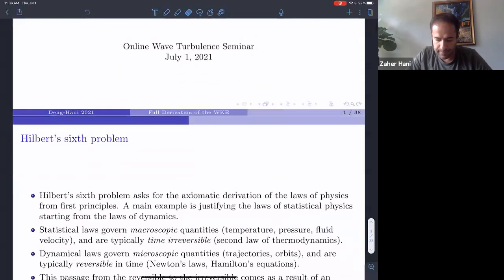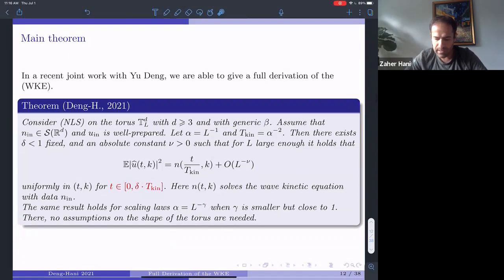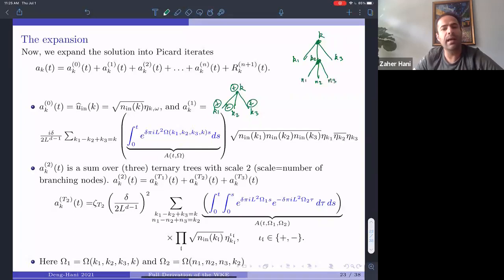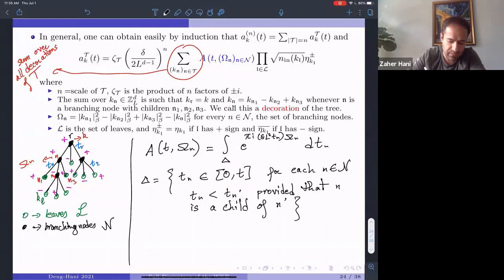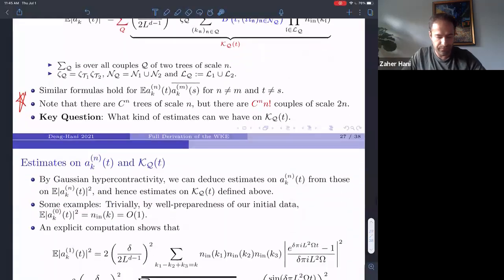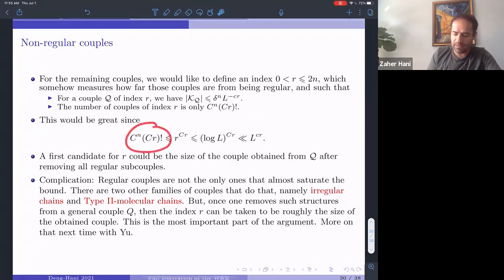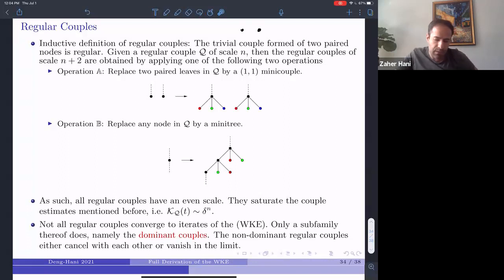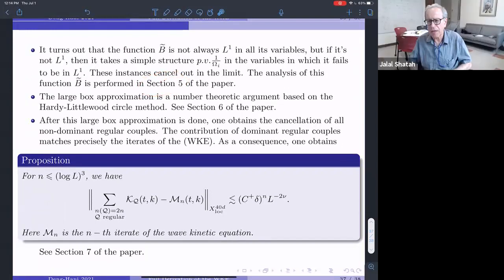2021-07-01 Zaher Hani on WKE